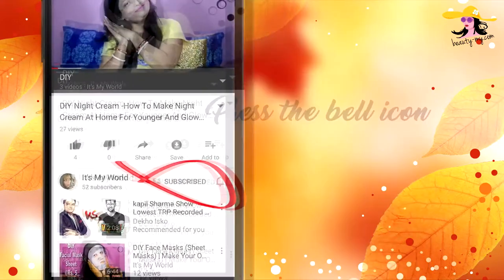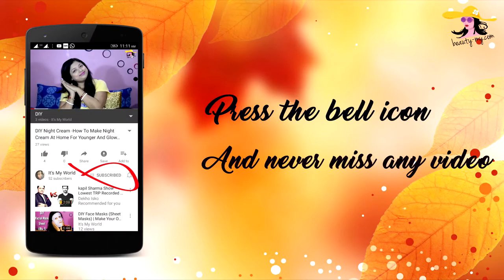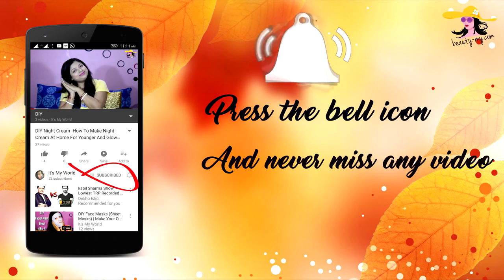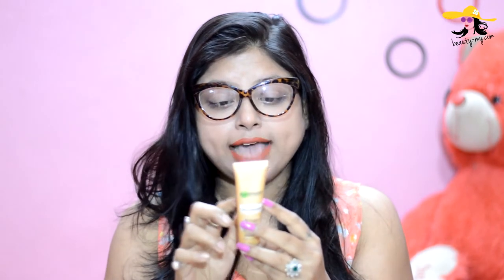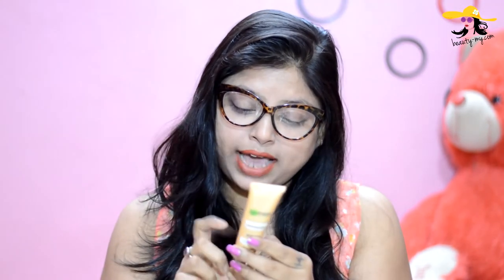Garnier Skin Naturals Perfect Skin BB Cream With Sunscreen (SPF 24 PA+++) | Review & Swatch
So Guys, I am back with one more amazing and affordable product for Indian skin tone. I am talking about GARNIER BB CREAM. this is the most affordable BB cream in Indian beauty market with great and visible results. this BB cream retails for Rs. 169 and you would be getting 30gms of the product.It comes in a light golden color long tube which is quite compact to carry with you because it takes very minimal space. It's lightweight on the skin and gives you a sheer coverage. Garnier BB cream comes with an SPF of 24 and PA+++ which is great because you would not be needing to apply any other sunscreen. it also hydrates your skin for up to 5-6 hours, and also conceals your dark spots and gives a hint of sheen on your face. the best thing of this BB cream is that although this BB cream is suitable for all skin types it works amazing for dry skin. it does not make your skin dry and patchy. so go and try out this amazing and affordable BB cream in the Indian market. and do let me know how it was. :)

Stay blessed
Stay happy 